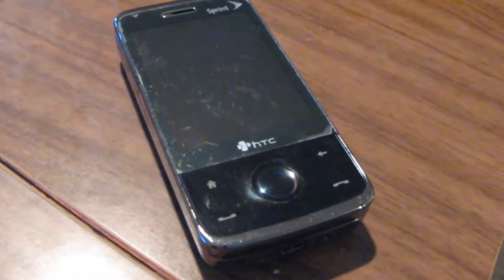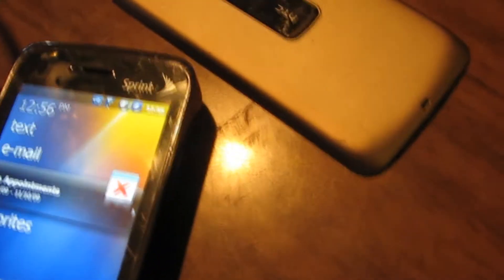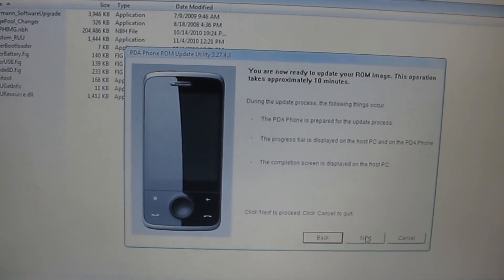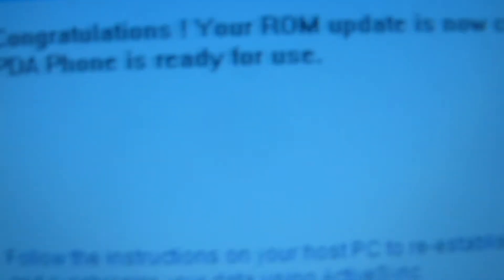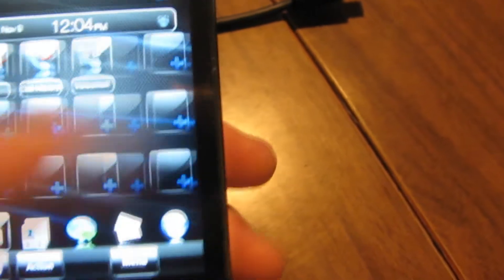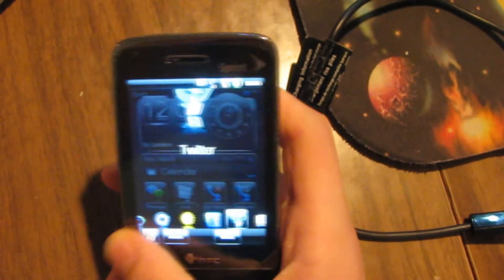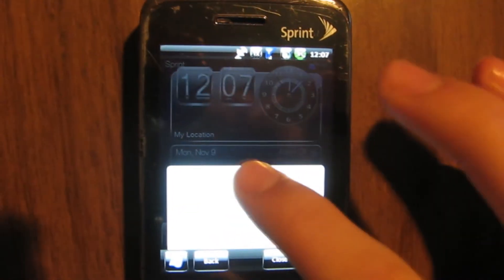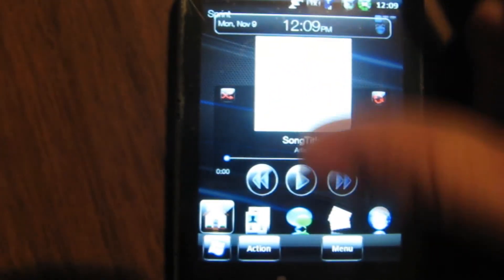How to: Flash the HTC Touch Pro to EnergyROM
I demonstrate how to flash the HTC Touch Pro to EnergyROM.